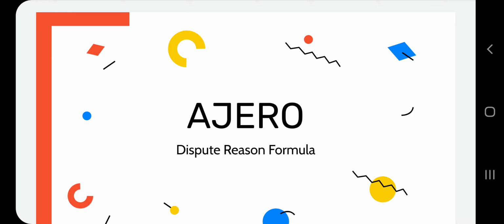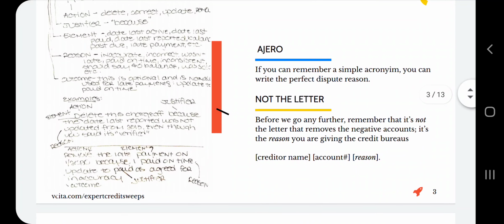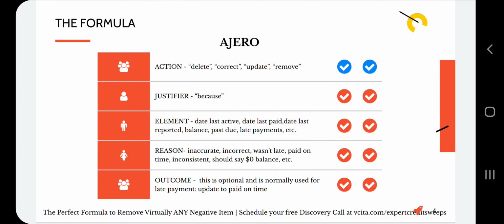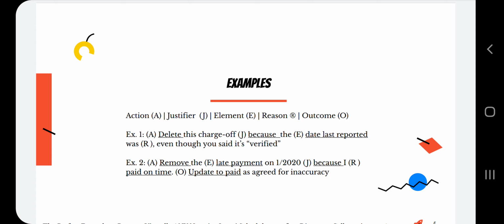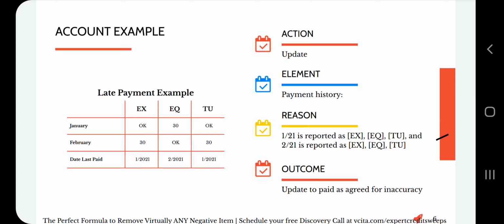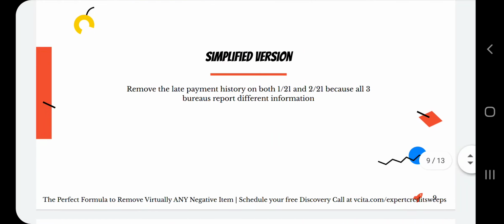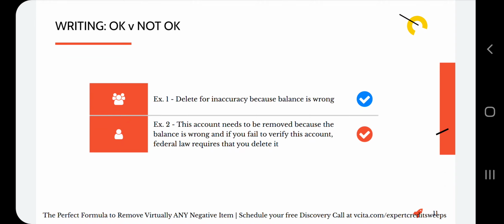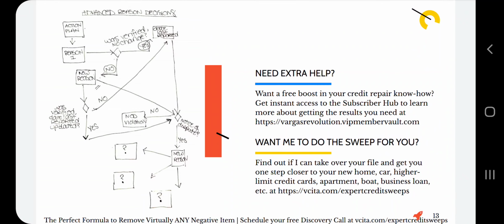Dispute Letter Magic: 5-Part Formula That Generated Over 20k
👉 Want a custom credit sweep that gets results? today. 👈 | Access the slides and handwritten notes totally free in the subscriber hub (module 1) Today we're going over the full 5-part full dispute reason formula that I use on my own clients' dispute letters that has generated more than 20,000 deletions and corrections in 2020! This has worked on every negative item type (except for child support and foreclosures in-process, which I do not dispute) and if used correctly, will give the best possible outcome.

The proper structure of a dispute reason is to use the AJERO formula:
action
justifier
element
reason
outcome (optional)

Watch the video to find out how to apply this to your own disputes with real-world data. If you can remember that acronym, you can get results!

💡 👉 Transform your RESULT-LESS letters using a battle-tested cheat sheet.

I show you the most aggressive credit sweep tactics, techniques, strategies and methods that'll drive your results. This channel was set up to be the gas that powers your vehicle to your destination.

⭐️ FREE PODCAST
For everything 'credit', check out the free podcast